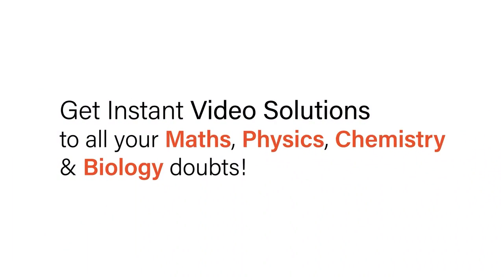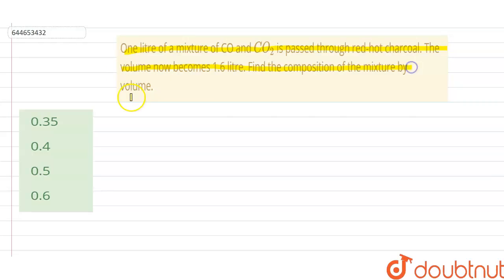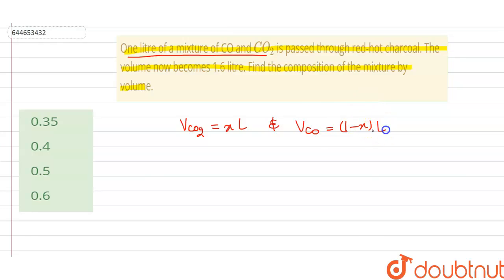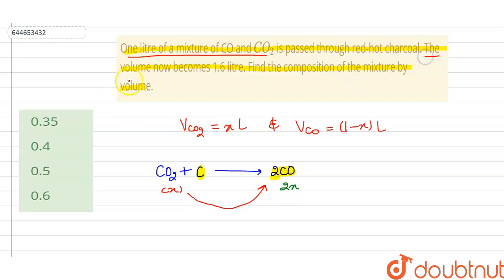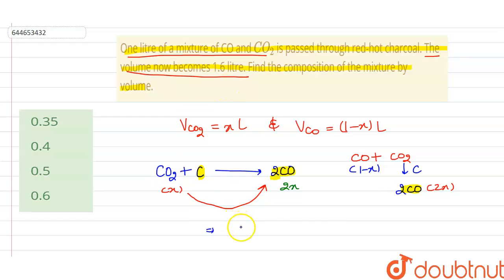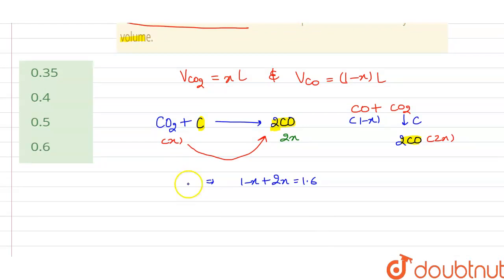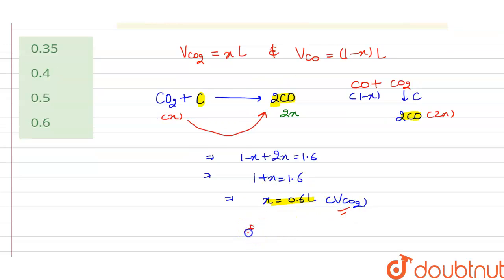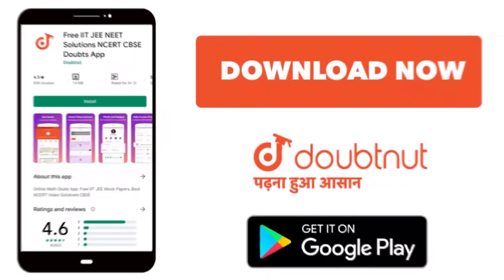One litre of a mixture of CO and CO_2 is passed through red-hot charcoal. The volume now becomes...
One litre of a mixture of CO and CO_2 is passed through red-hot charcoal. The volume now becomes 1.6 litre. Find the composition of the mixture by volume.
Class: 12
Subject: CHEMISTRY
Chapter: STATES  OF MATTER
Board:IIT JEE

👉 Have Any Query? Ask Us.